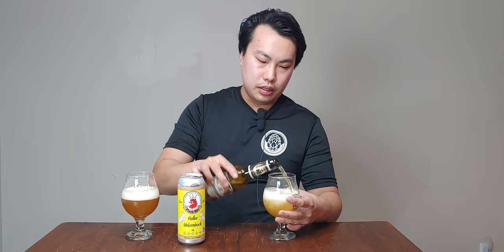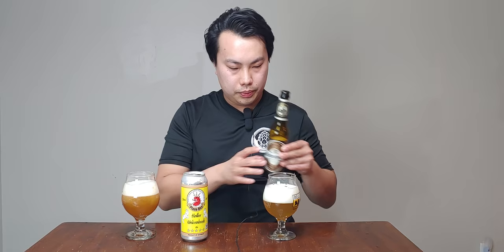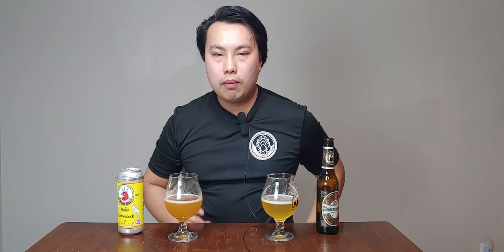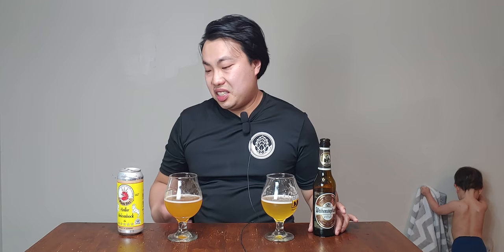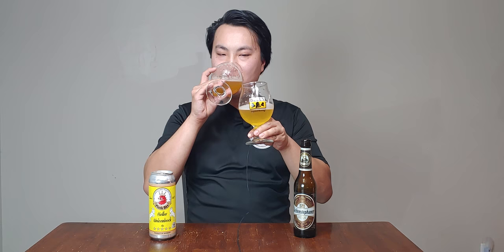Battle Beers: Pale Weizenbock: Weihenstephaner Vitus vs. Plank (MYSTERY! Beer) Review - #2682